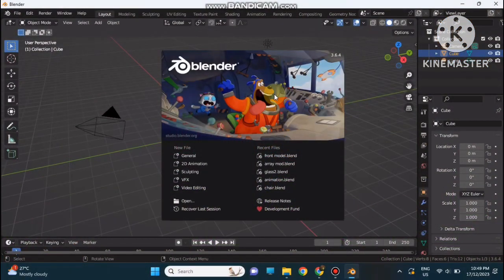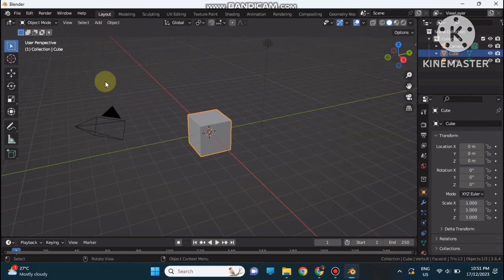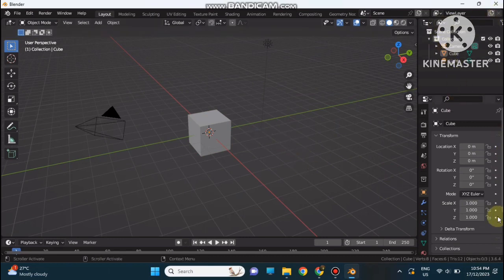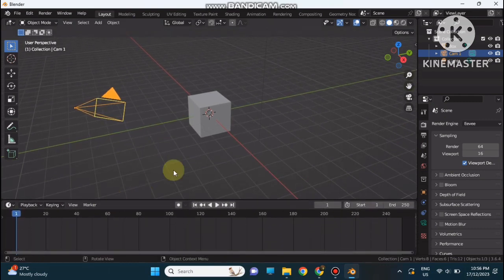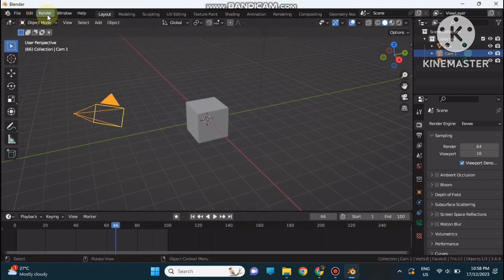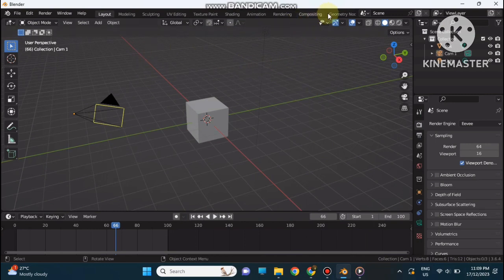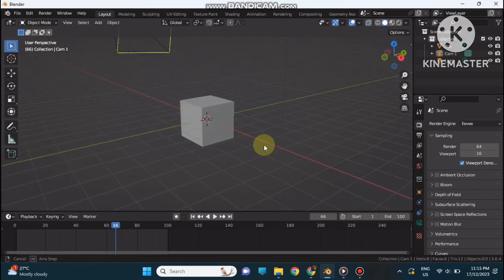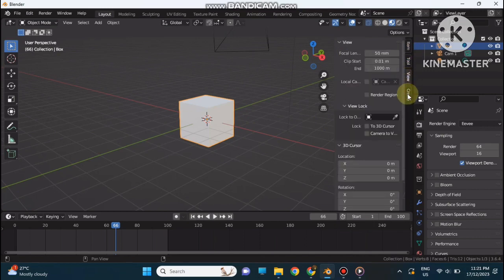3D BLENDER TUTORIAL 1 : BLENDER INTERFACE